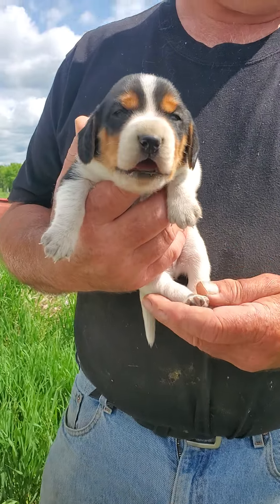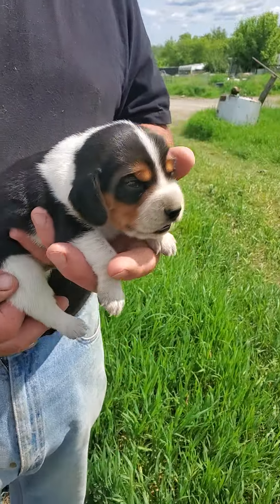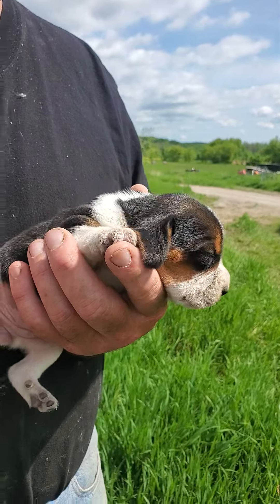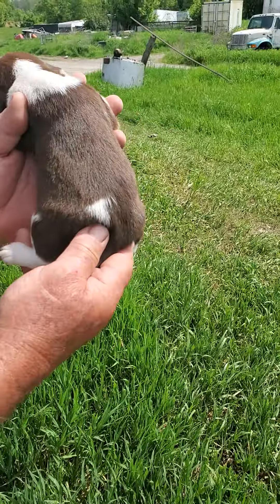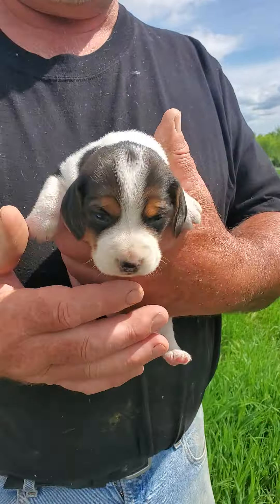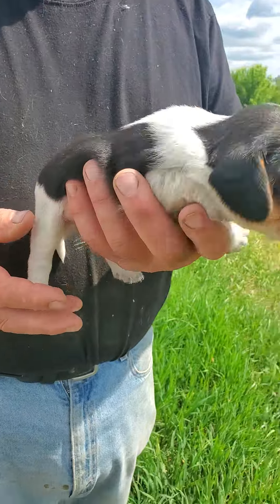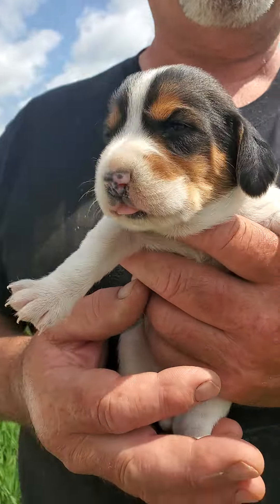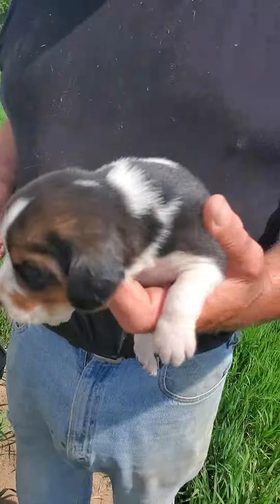2 week BEAGLE PUPPIES - checking gender & patterns for MACY'S babies